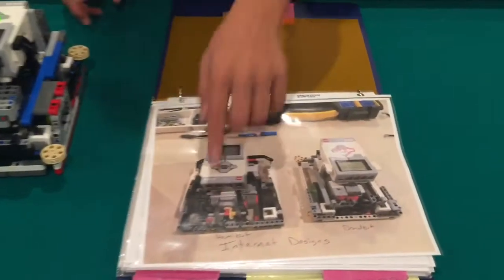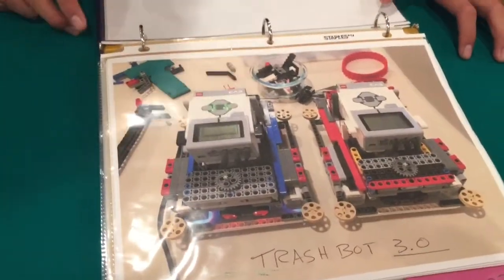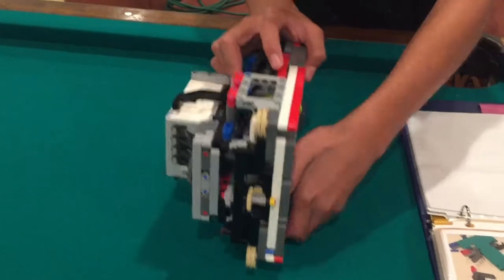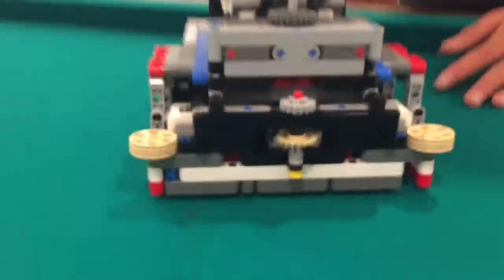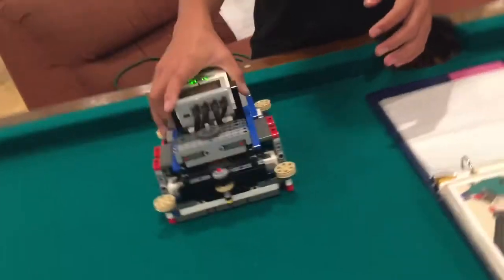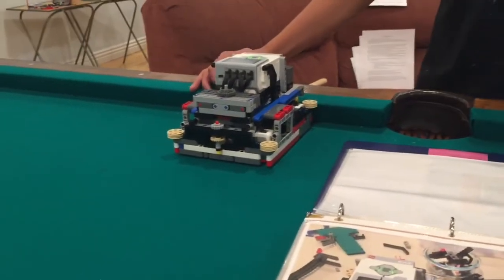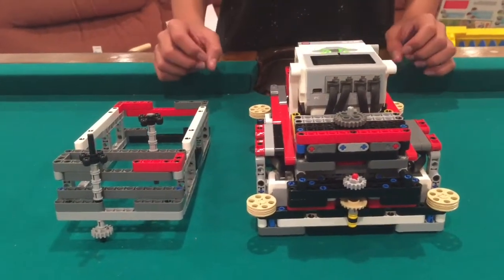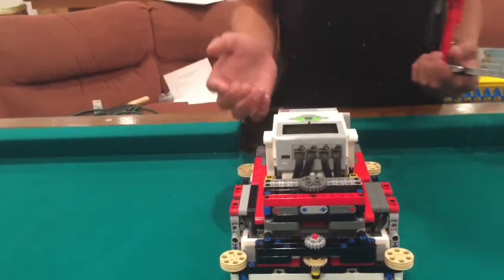Fll Team Water Works Robot And Attachment System Hydrodynamics 2017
UPDATE : We won the So-Cal Championships and are now going to the Worlds. We need to raise a lot of money so, can you help us?  Every dollar counts!

After we posted our 445 point run we noticed that a lot of people were checking it out. Because we noticed many FLL teams were looking at it, we decided we'd like to share what we know with you guys! We are planning on doing more videos. Comment what you'd like to see in another video, and any questions or comments you have! Thank you!